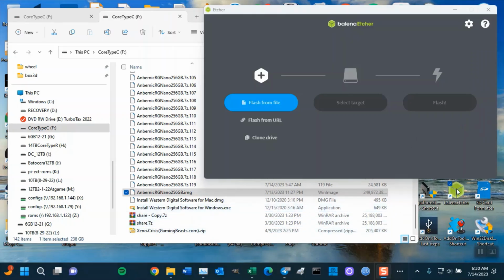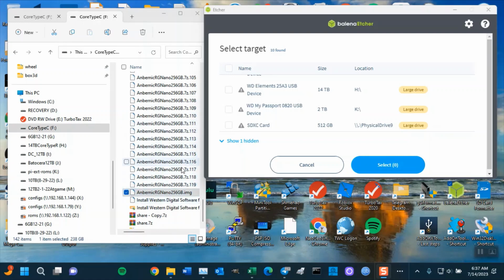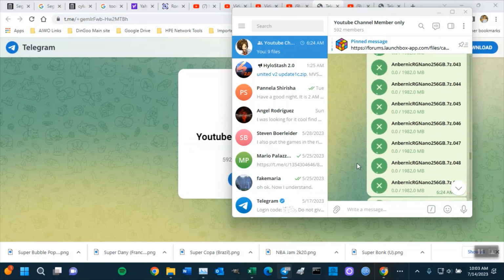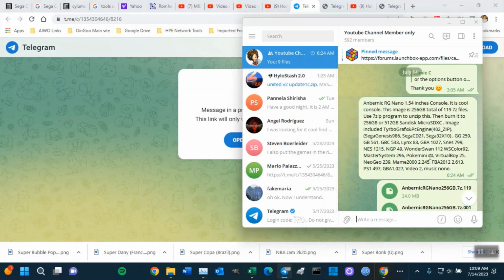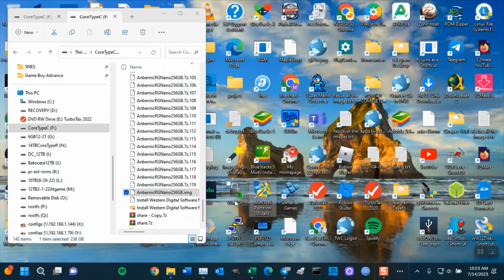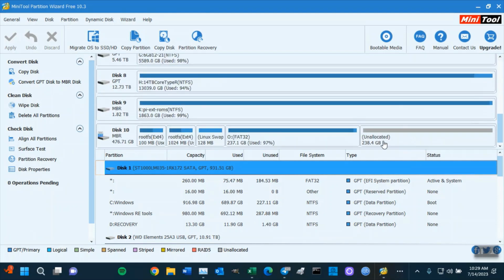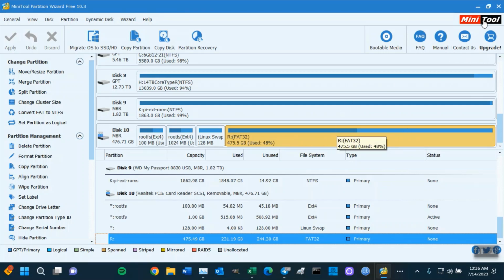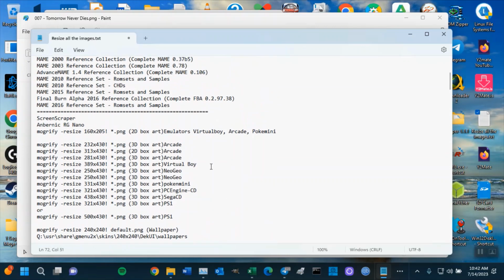Anbernic RG Nano - 256GB How to steps part 2of3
MiniTool Partition Wizard v10.3
And
Win32 Disk Imager
Or
quiformat (FAT32)